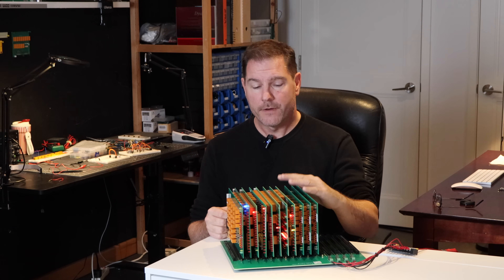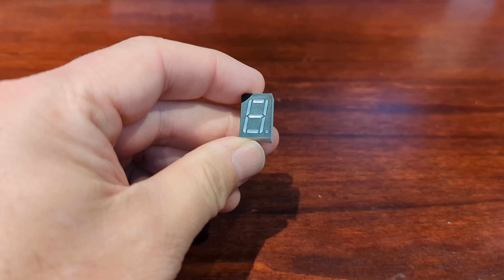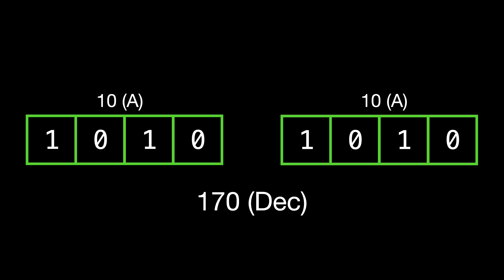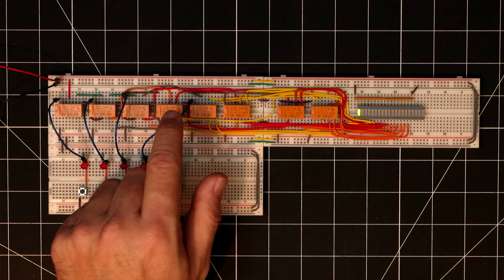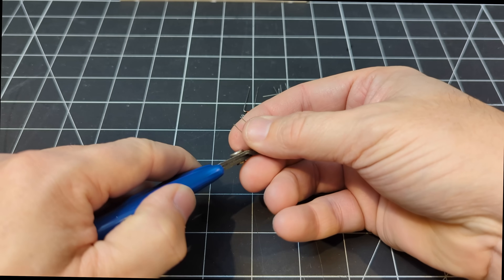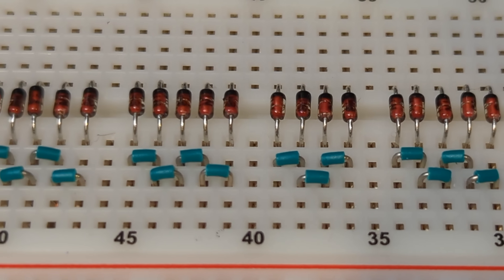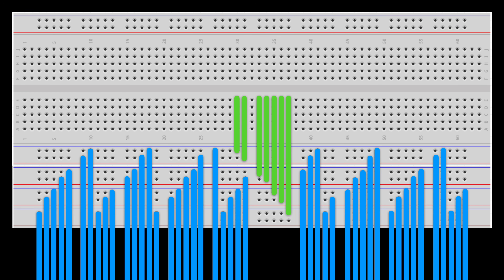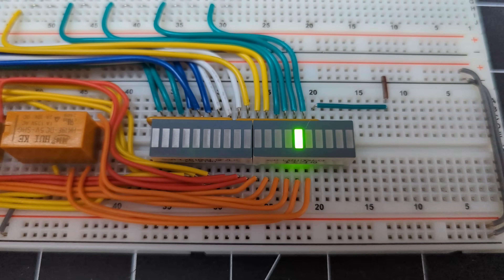Creating (alpha)numeric output for a home-brew Relay Computer!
Displaying results in binary is cool and all, but it's time to tackle a more "human-readable" option for the home-brew relay computer. The big question is...should the numeric output be decimal (base 10) or hexadecimal (base 16)?

*CHAPTERS*
0:00 Intro
1:07 The segment on the segments...
2:09 Decimal vs Hexadecimal - The ultimate showdown...
2:34 Double Dabble? That's a thing?
4:11 "You put a Hex on me..."
4:47 Decoding the Decoder
8:25 Enter the (diode) Matrix!
9:27 A diode reduction strategy...
11:58 Final build montage...
14:06 Put it to the test...
14:42 The 3am outro with automated testing fade-out...

  / dipdot